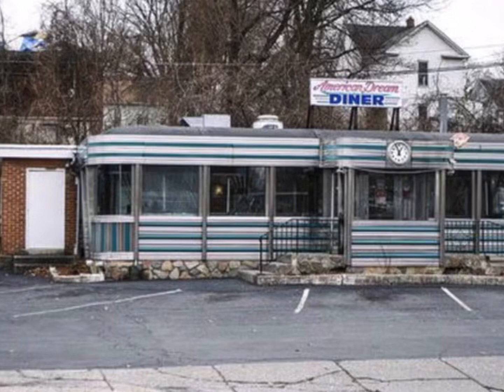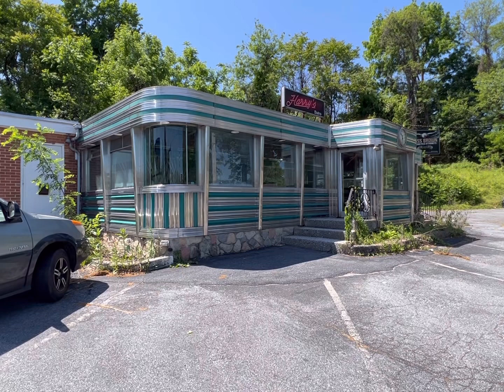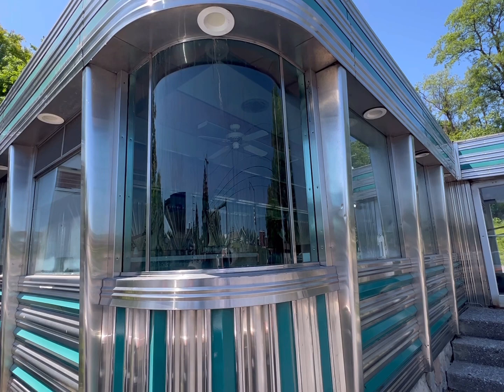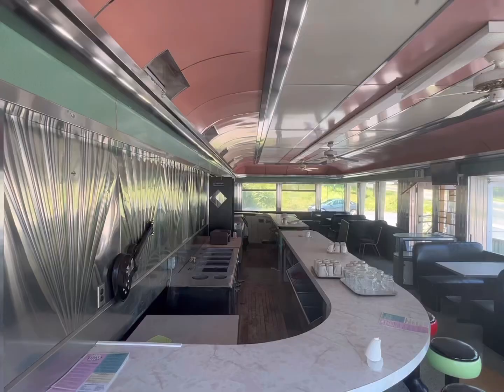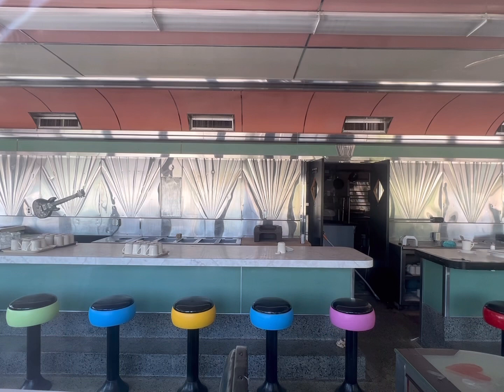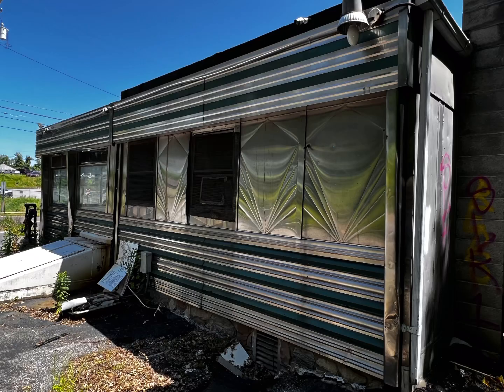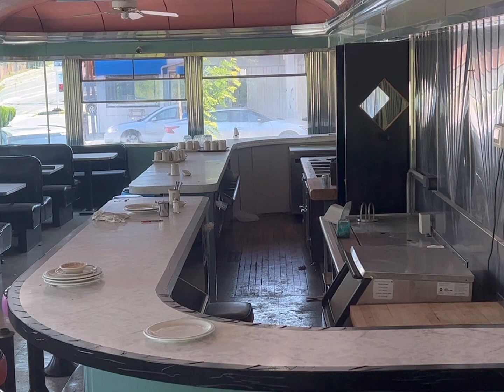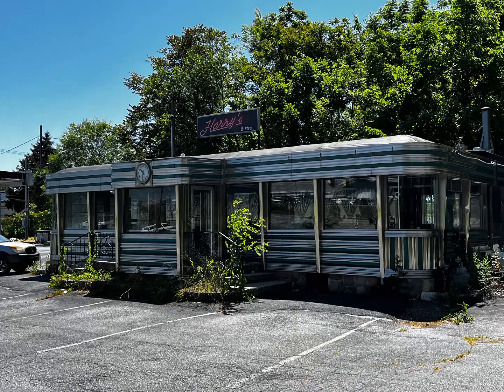Historic 1953 Deraffele a Stainless Steel Diner Harrisburg. Tour of property -Saved and Moved!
Special thanks to Larry Cultrera for taking some earlier photos shown in this video.  Owner Lou Antonio Vazquez he’s looking to sell this 1953 Deraffele Diner at 1933 Herr st Harrisburg. It was originally the By-pass Diner.  Update: It was saved and moved across the street. Plans to get it open will begin in 2024. The diner is in two factory made pieces for moving.  We have moved this exact Diner (front portion) from Pittsburgh to I￼rwin Pa  six years ago, and we know what’s involved in making it happen. This diner is in infinitely better shape than ours was.  I have met the new owner and hope to have updates as this progresses.